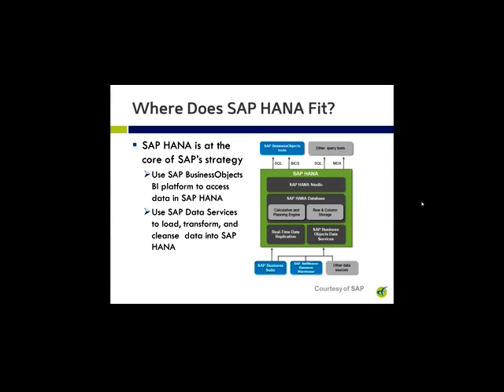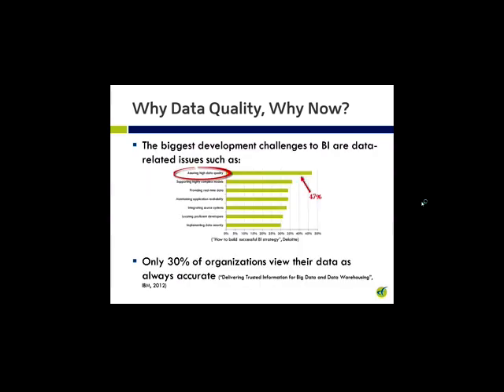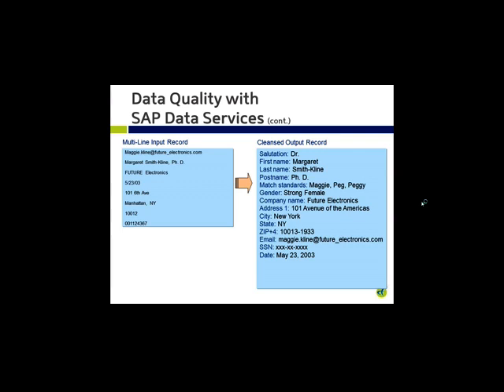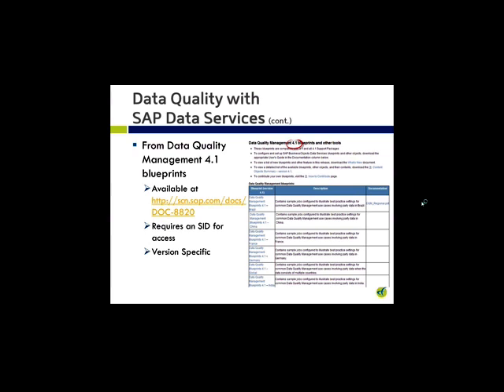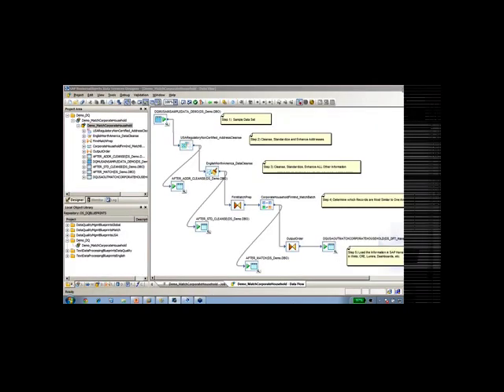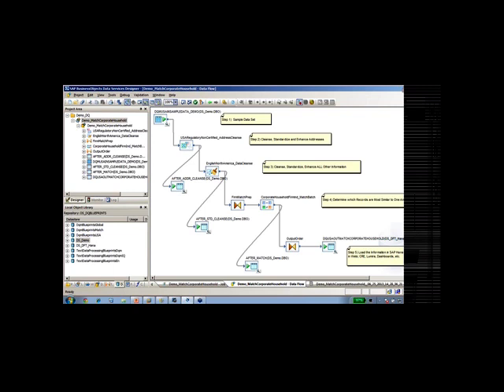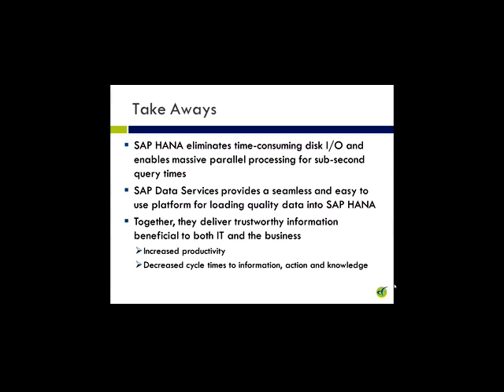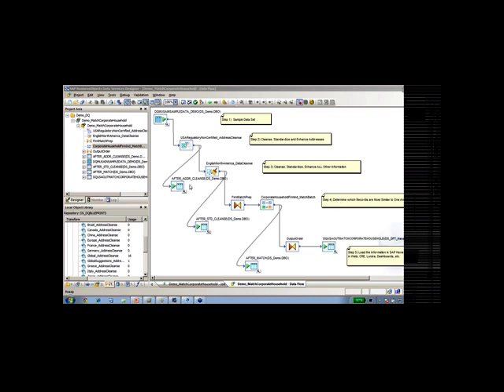Avoid Fast Trash in SAP HANA with Data Services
SAP HANA® is SAP’s exciting new in-memory processing solution designed to address large data volumes in real-time, and SAP® Data Services is SAP’s unified data integration and data quality solution. SAP Data Services is also the only solution for loading non-SAP data into SAP HANA. In this webinar, you'll learn best practices on using SAP Data Services to cleanse, standardize, and match data as it is loading into SAP HANA. We will also discuss data quality and why it is crucial for organizations to focus on creating better data from big data.

~See how to seamlessly load non-SAP data into SAP HANA using SAP Data Services 4.1
~Have a close look at SAP Data Services data quality transforms in action. See the potential for big data to become better data by:
~Cleansing and standardizing person and address data on the way into SAP HANA
Matching person and firm data to show a single view of a customer record